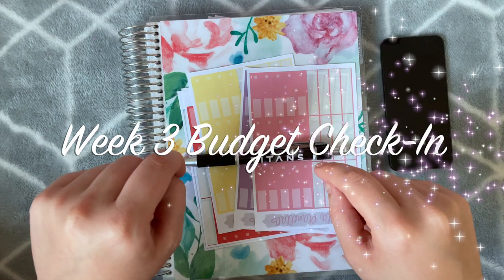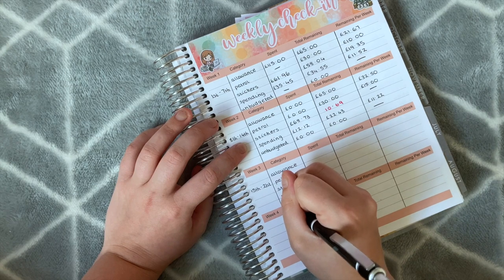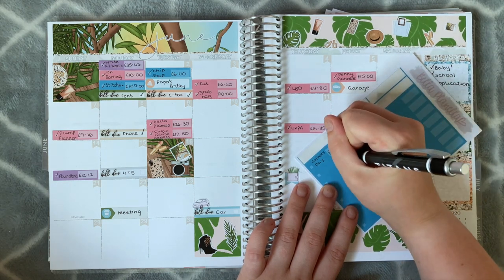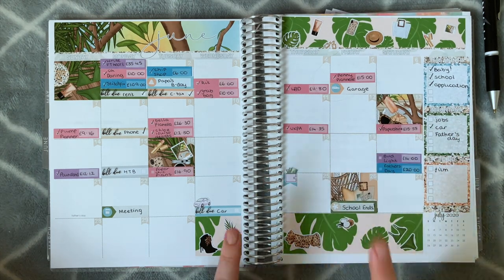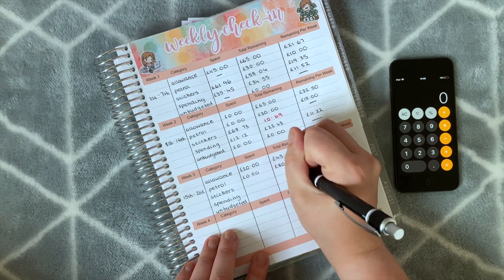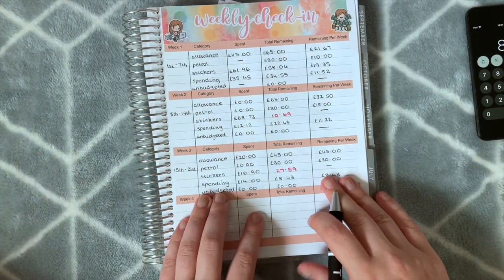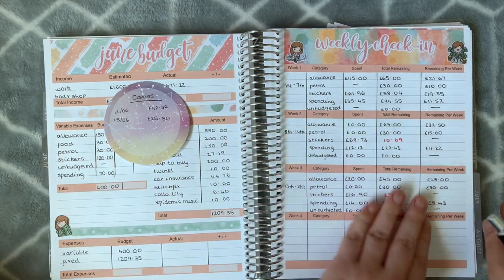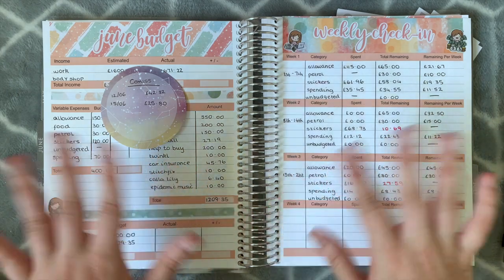Week 3 Budget Check-In | June 2020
Hello and welcome back! Today's budget video is all about my week 3 expense check-in for the month of June 2020 using my Deluxe Monthly Planner. As you guys know, I have a set budget for different categories like food, allowance, petrol, and stickers so, in this video, I show you guys how I track them weekly in my budget planner.

PR Codes:
Bella Planella

SHOPS USED:
Bella Planella